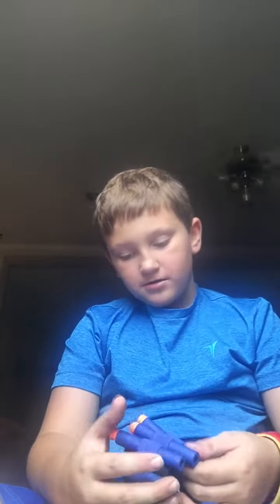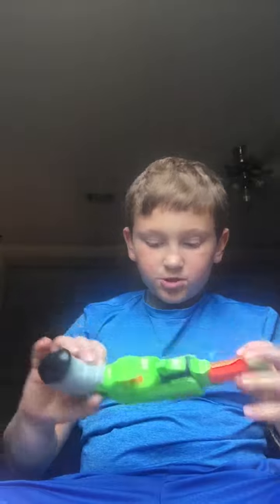Nerf CQB loadout